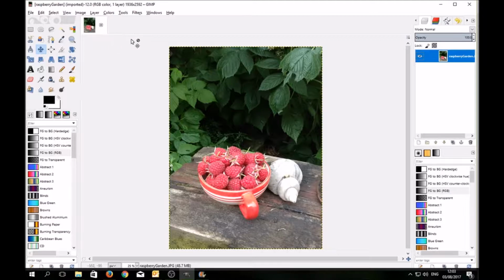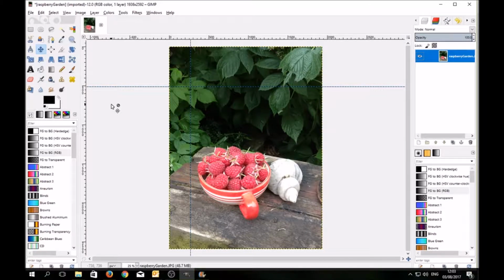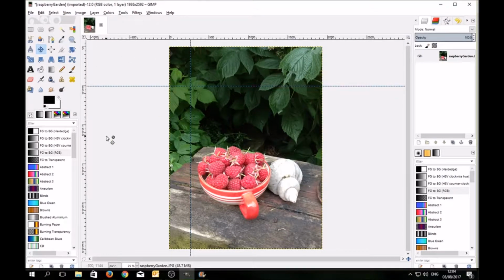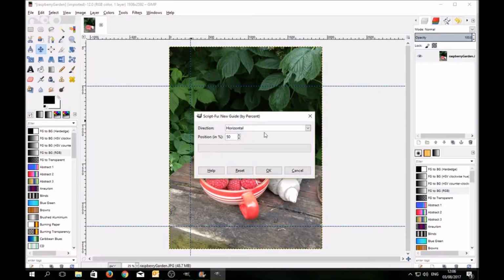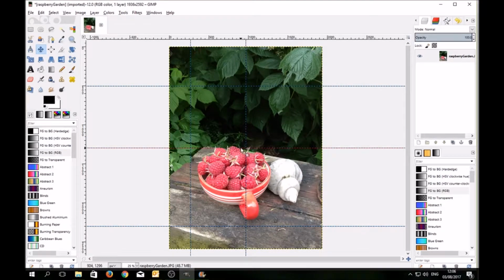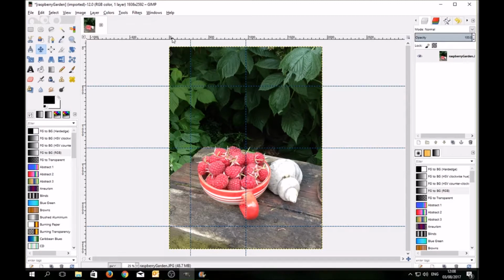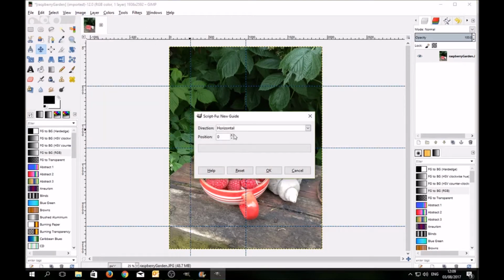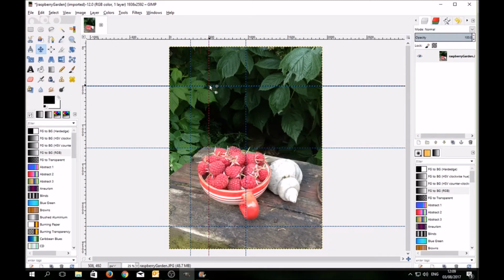Learning Point - 3 2 2 Guides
Explaining using guides in GIMP